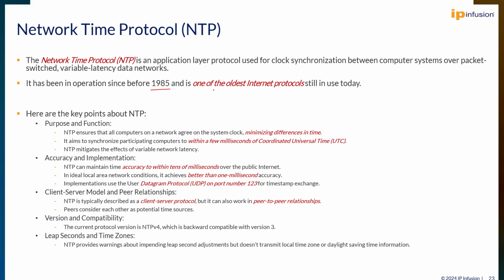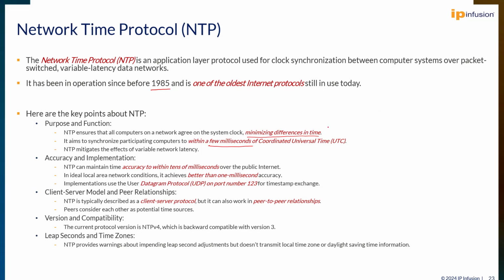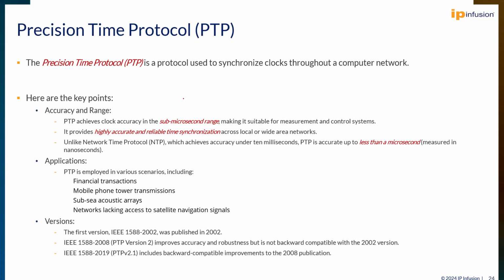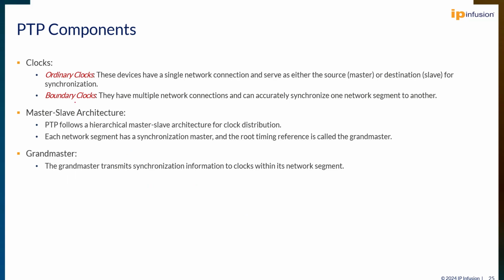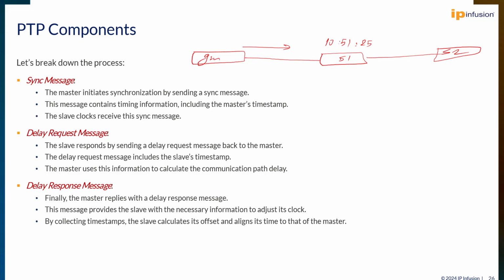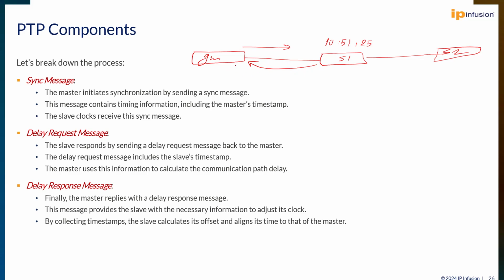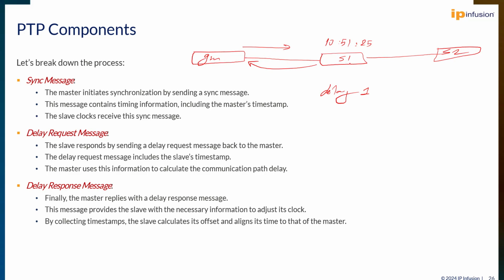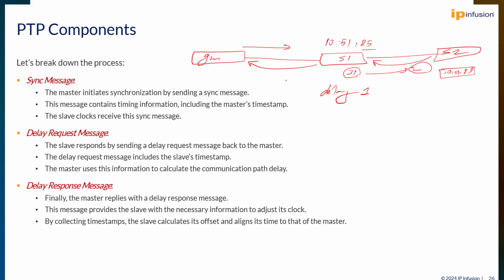079 ntp and ptp protocols